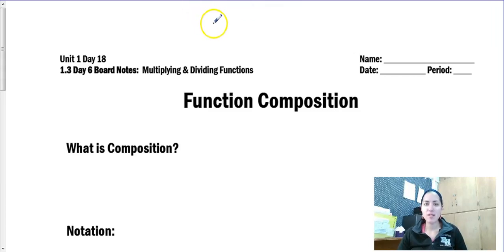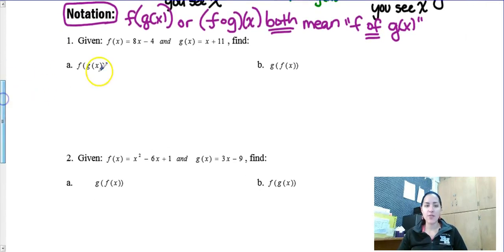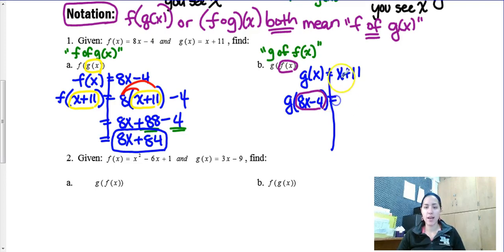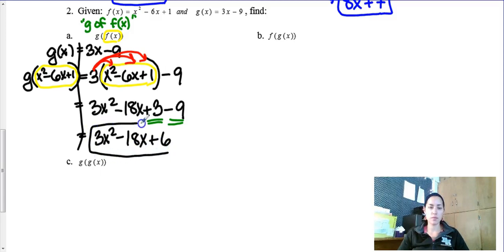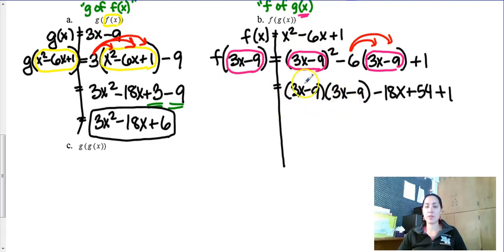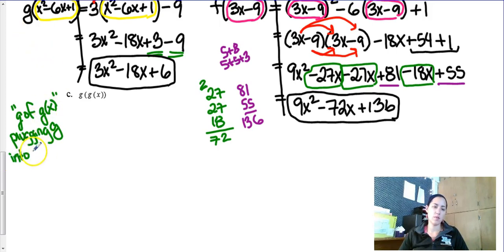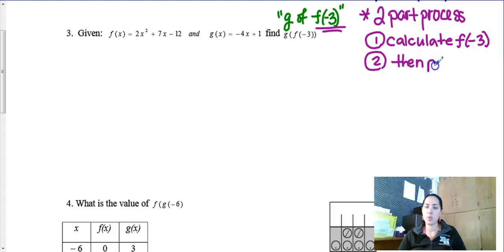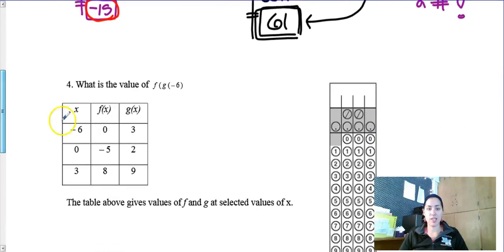1.3 Day 6- Function Composition (pages 81-82)